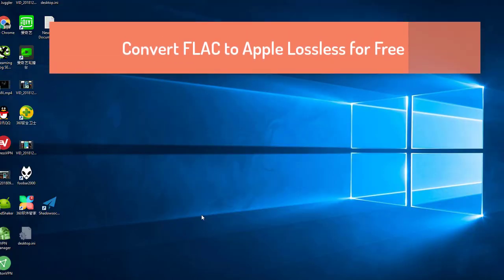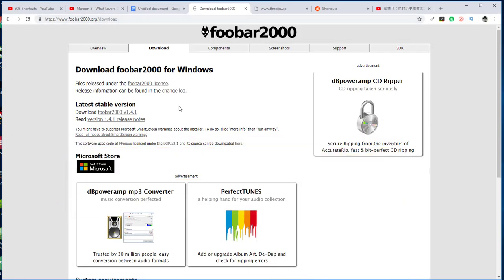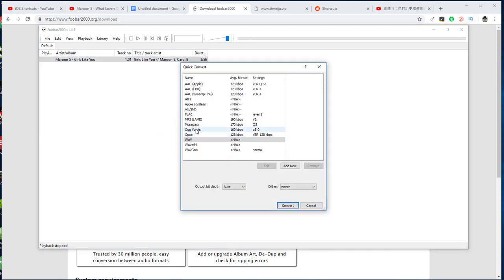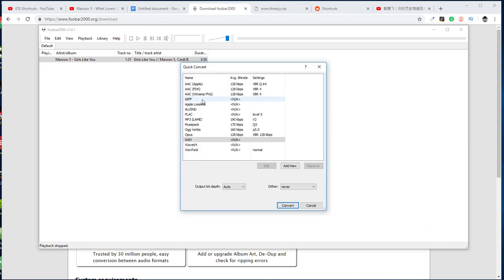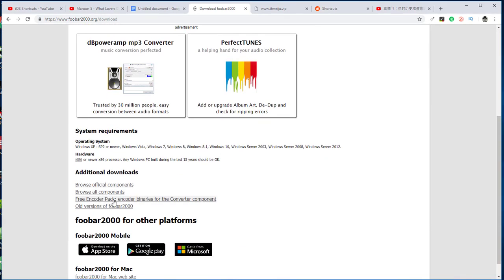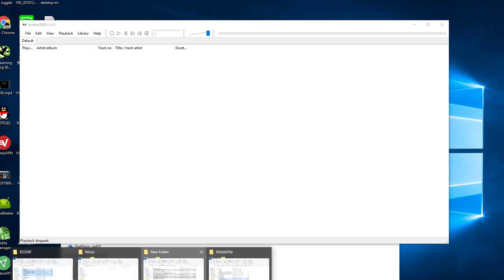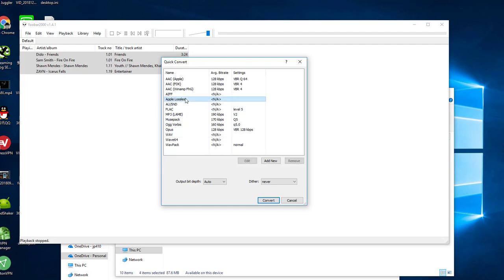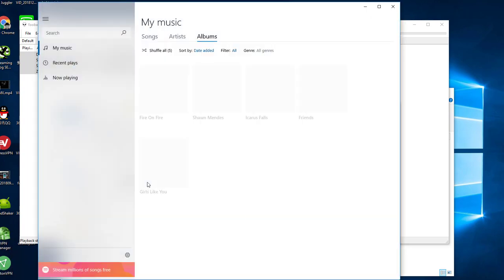Free Convert FLAC to Apple Lossless on Windows or Mac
Here is free software that allows you to convert multiple FLAC audio files to Apple lossless format or any other formats, so you can import them to iTunes or iPhone Music Library.
It allows you to convert FLAC to ALAC, MP3, AAC, AIFF, Musepack, OGG, Opus, etc.
When the conversion is complete, you will find all the tags and cover photos remain in the converted audio file.
This free software is available in Windows 10/8/7, MacOS, Linux.